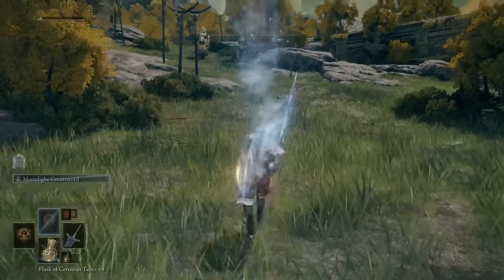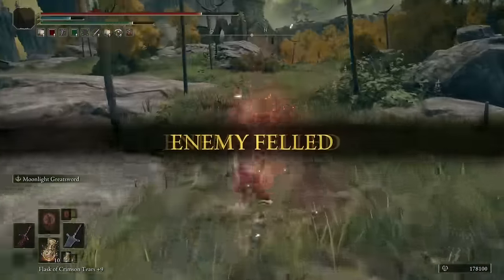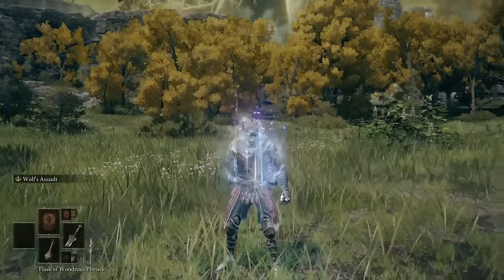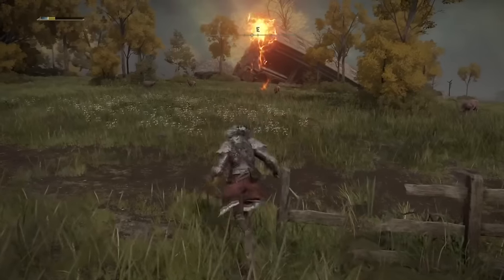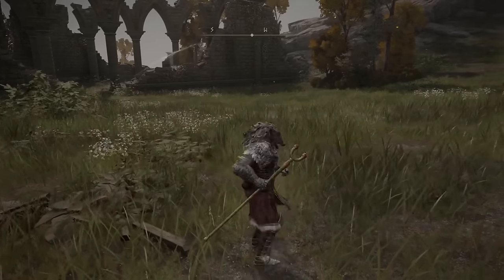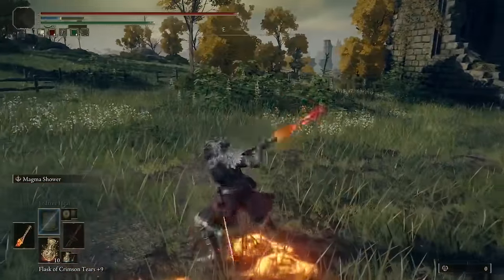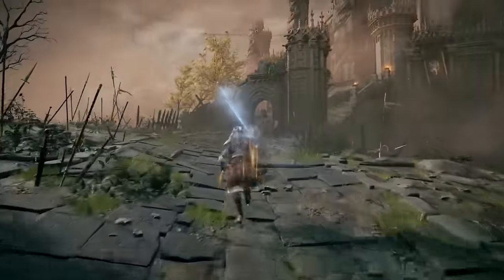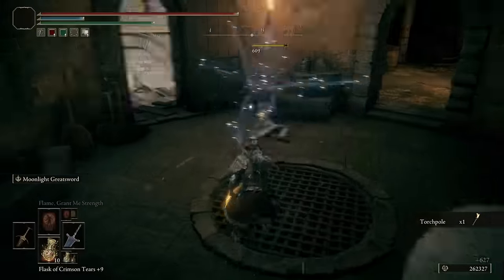Do it before Elden Ring DLC